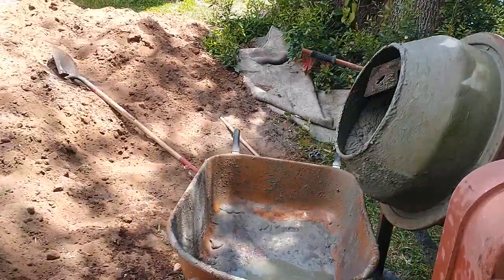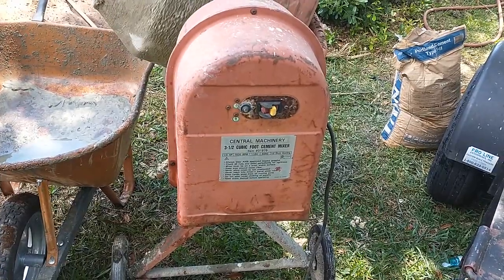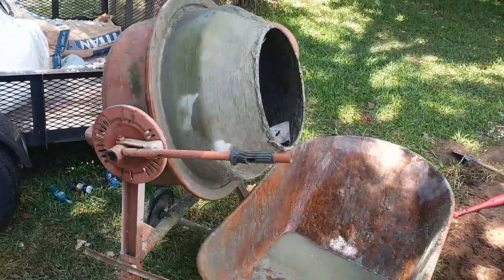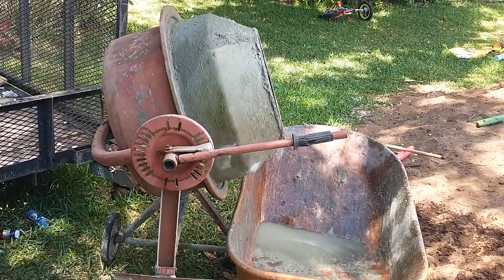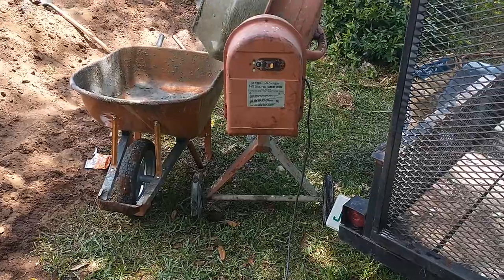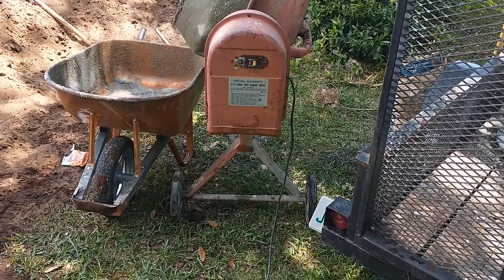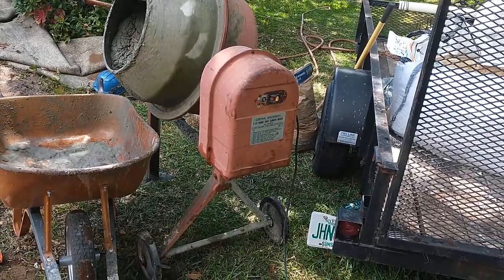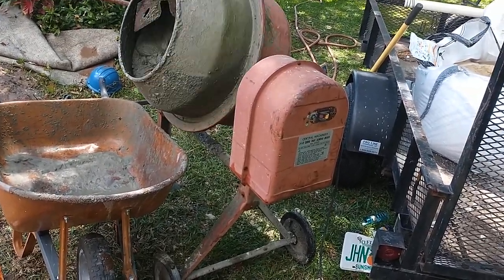Harbor Freight 3.5 cu ft concrete mixer, review.